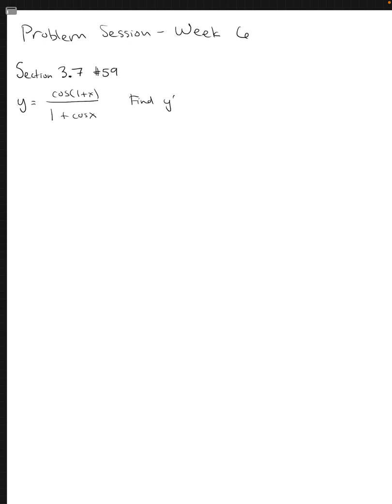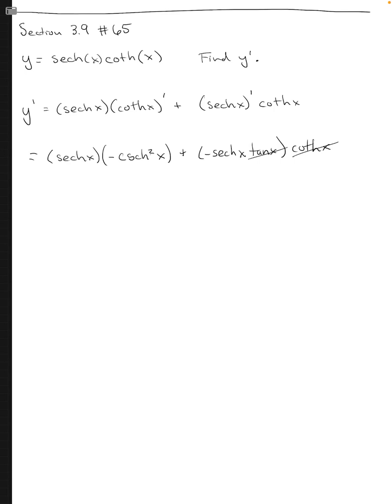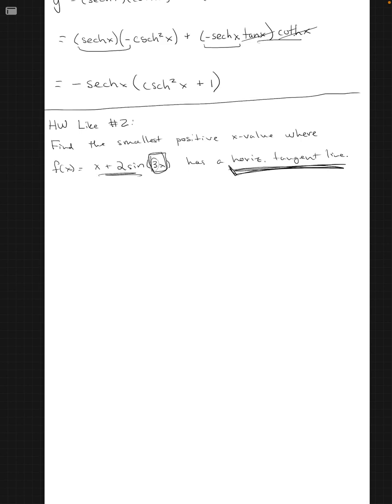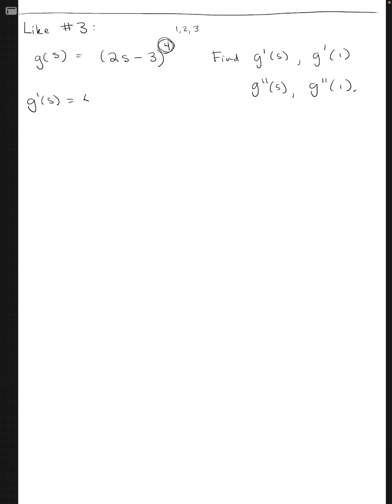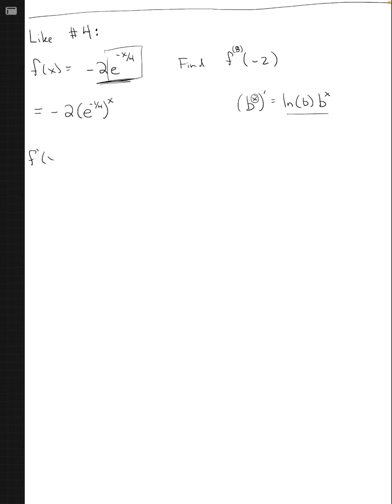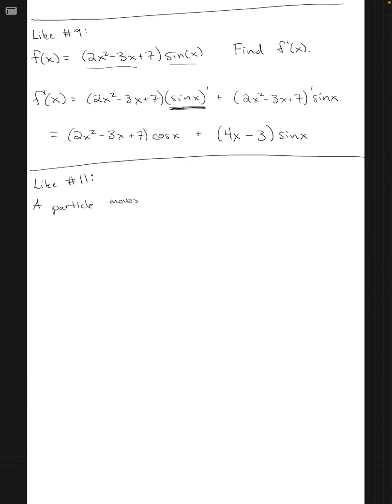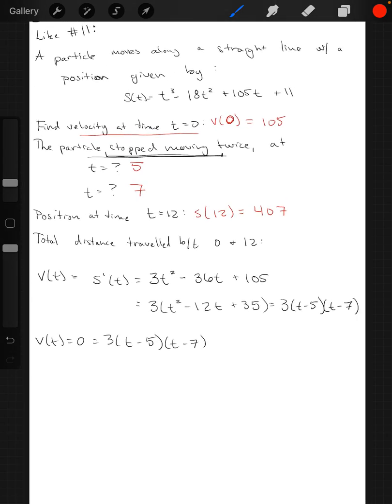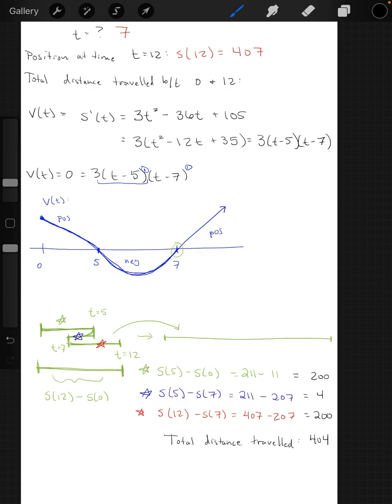Math 220 Week 6 Problem Session Video